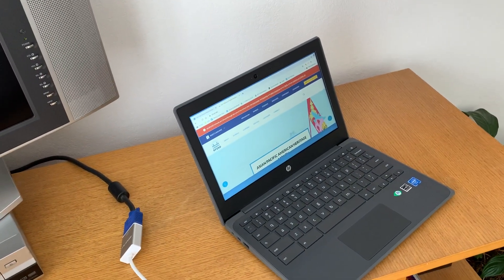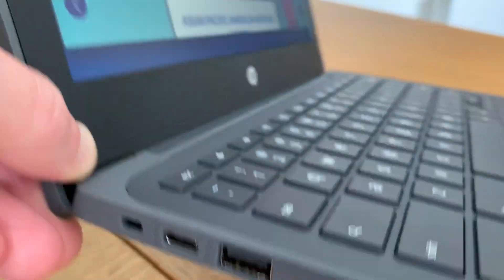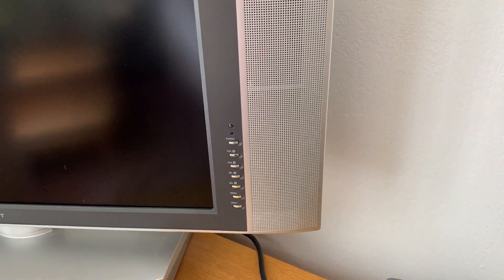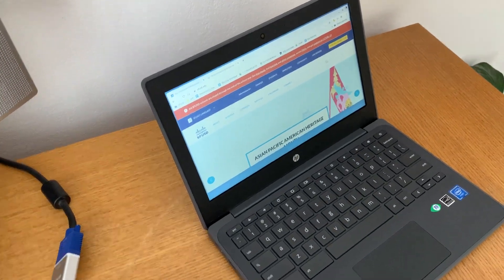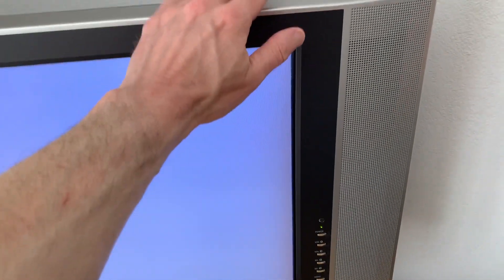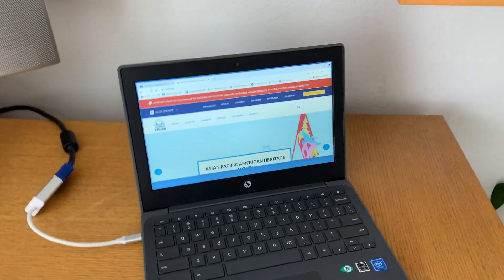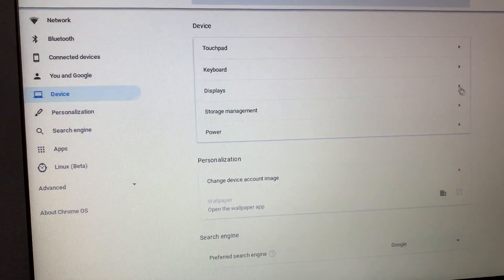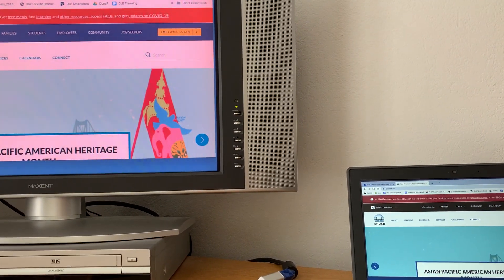How to Connect Your Chromebook to a Monitor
This video shows you how to connect your SFUSD Chromebook to an external monitor.